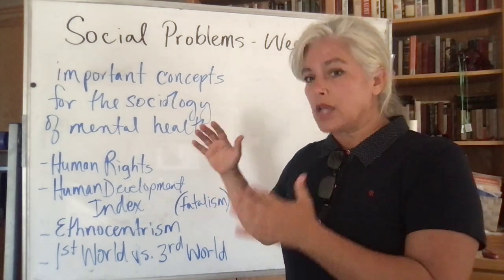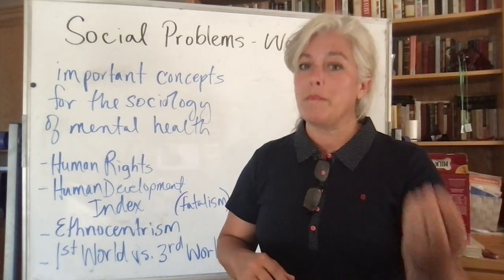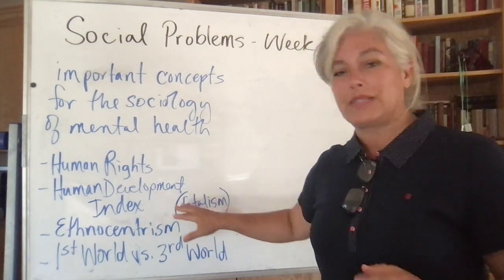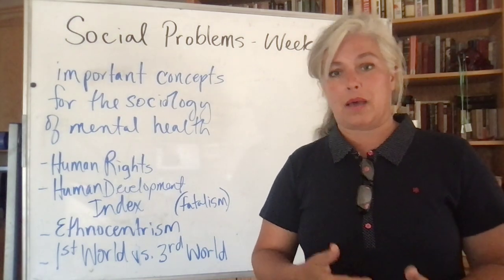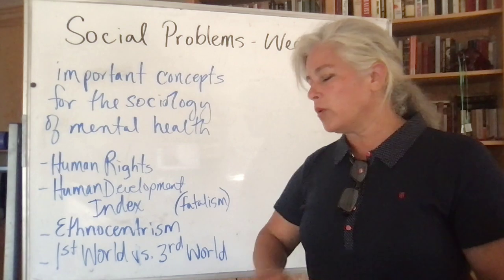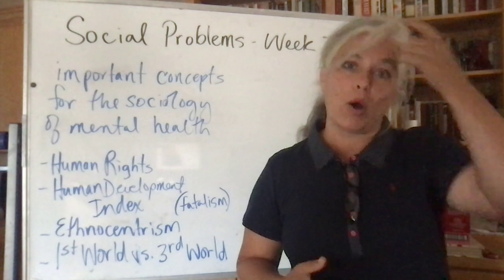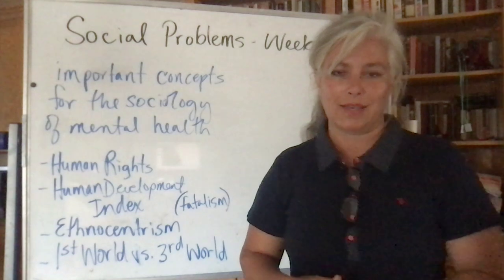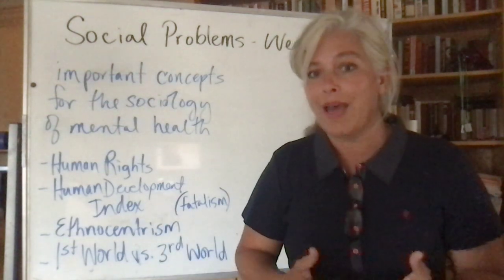Social Problems Class - Mental/Physical health & wellness Chapter 2